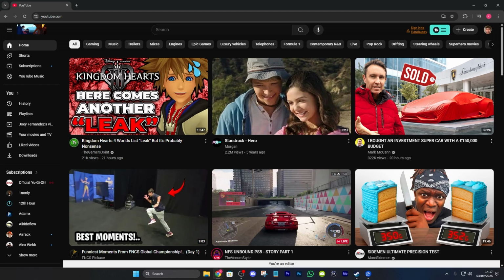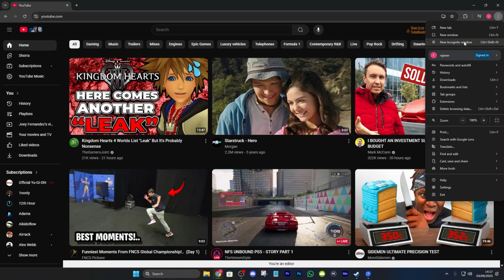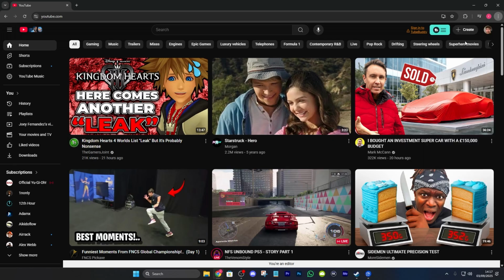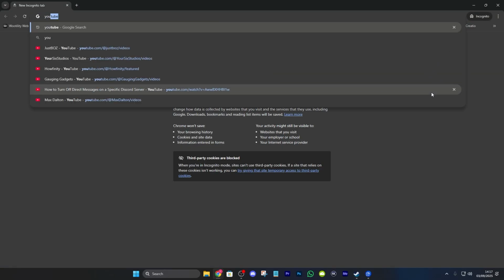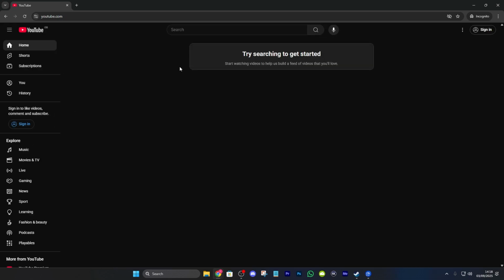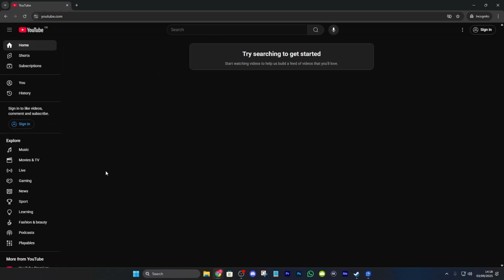How To Use YouTube In Incognito Mode On PC or Laptop - Fastest Guide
How To Use YouTube In Incognito Mode On PC or Laptop, Use YouTube In Incognito Mode On PC or Laptop